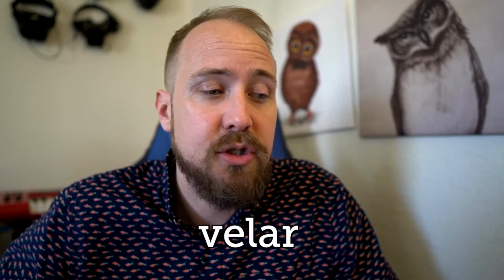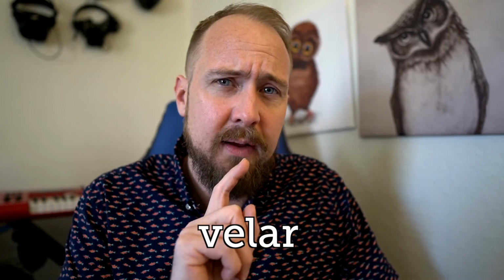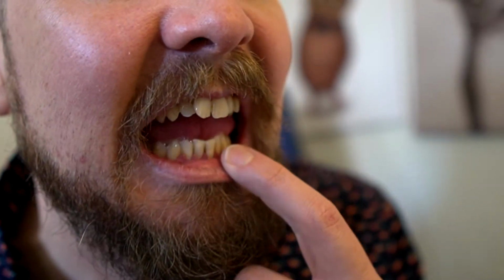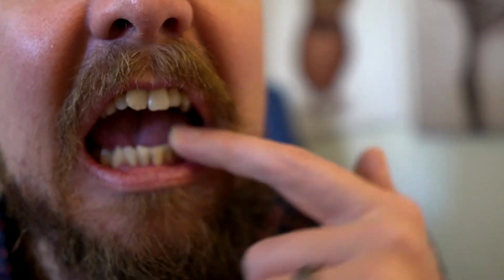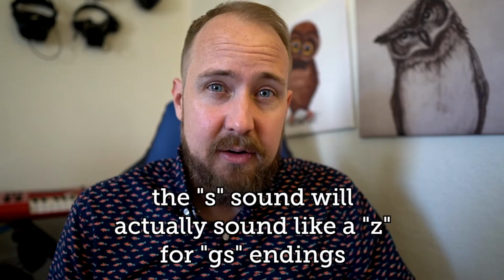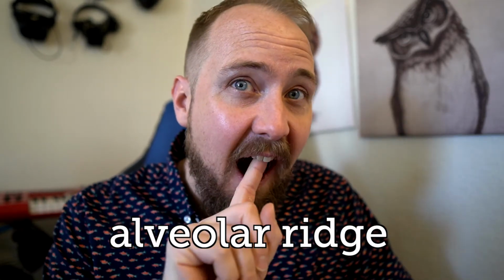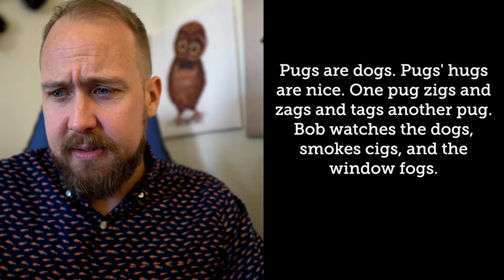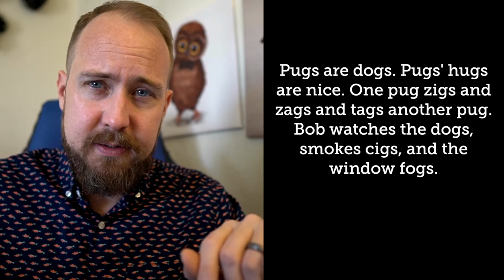How to say "gs" at the end of words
■Practice your listening skills with audible

■Three great books for English learners:

■ Short Stories in English for Beginners
■ The House on Mango Street
■ The Old Man and The Sea